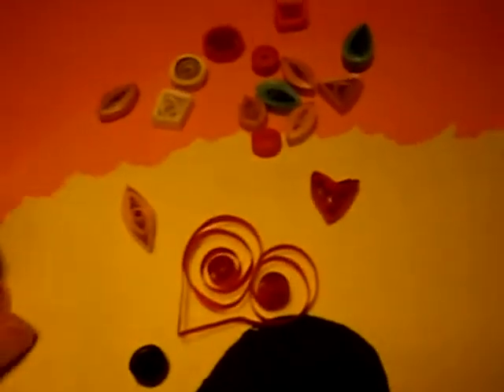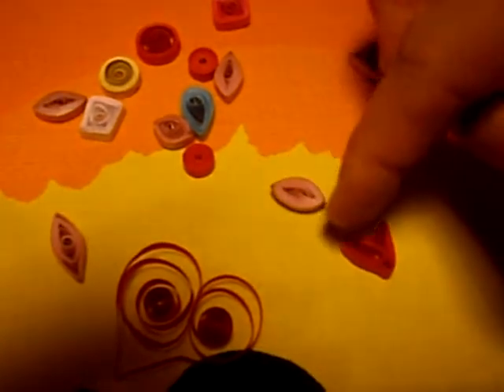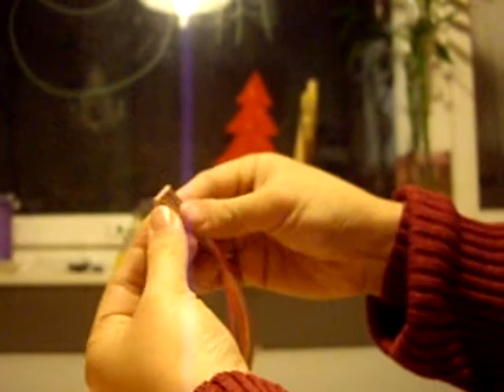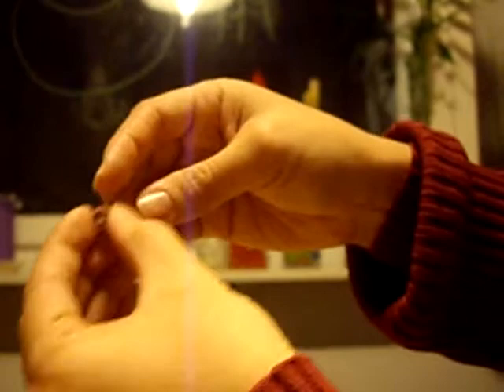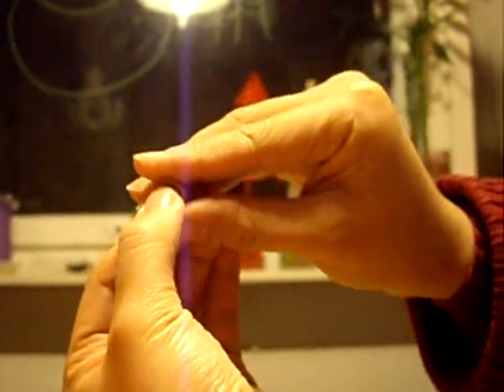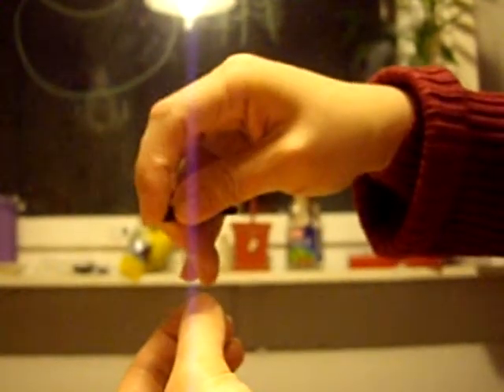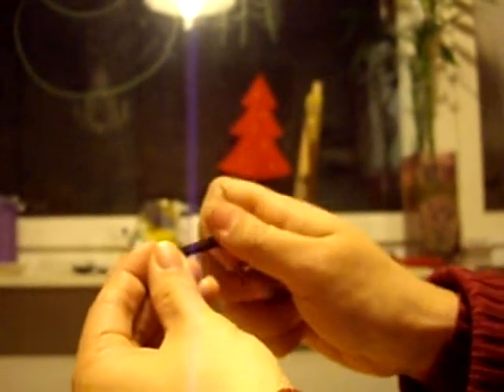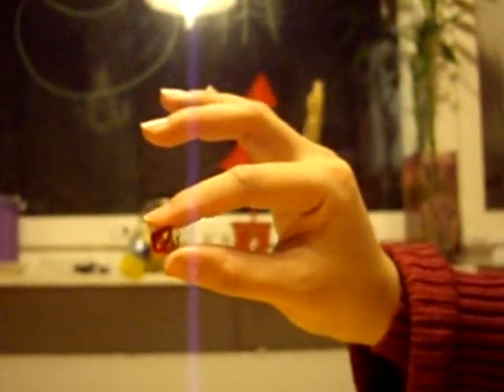Basic Paper Quilling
I apologize a million times that I cannot find my glue!! Once I get another glue stick, then I'll do another video of shaping.